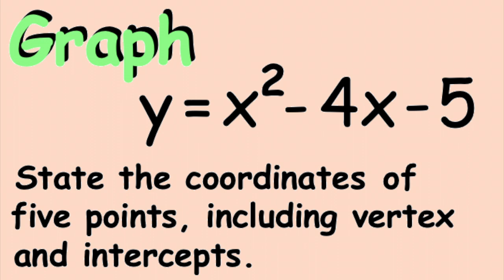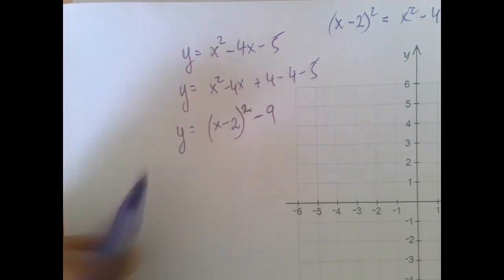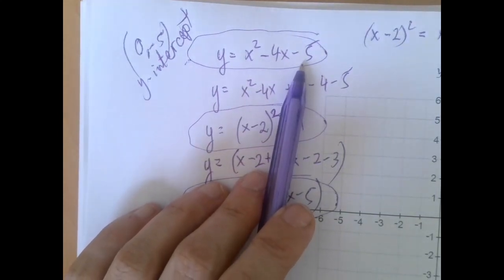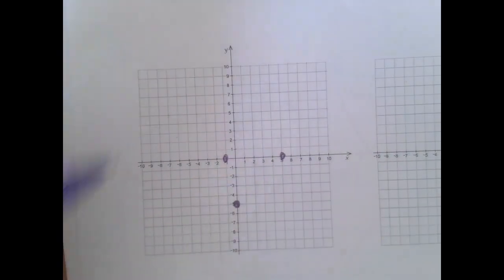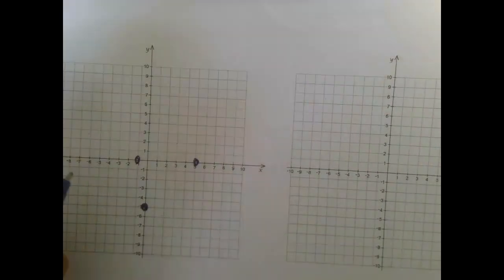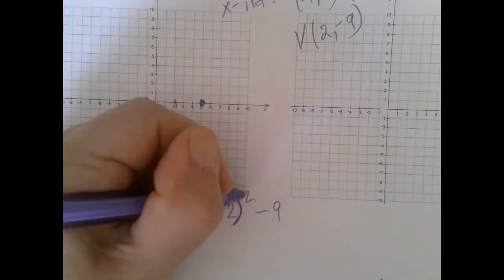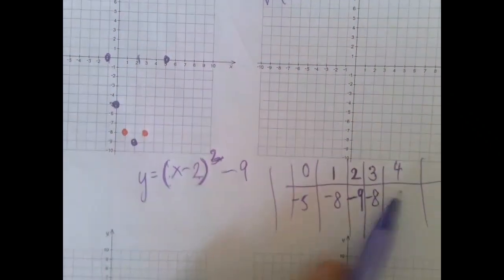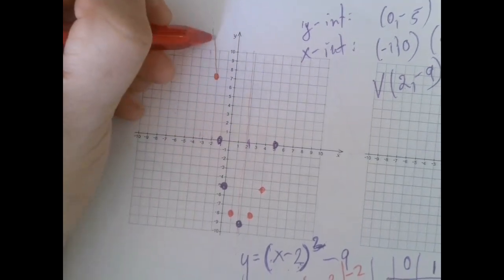Graphing a Parabola1 - Example (Leading coefficient is 1)